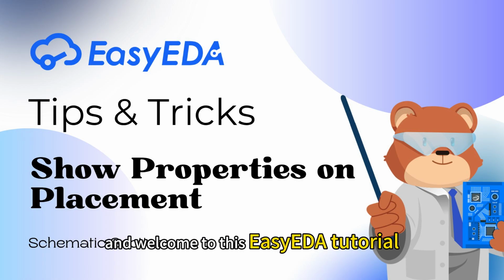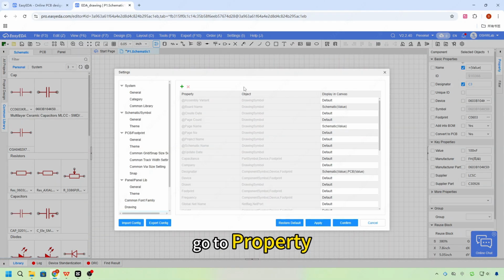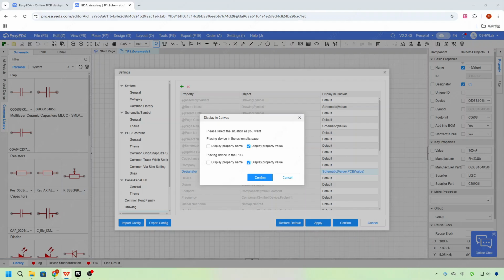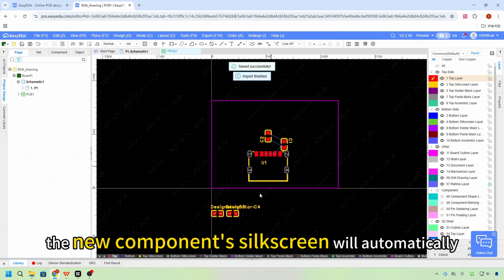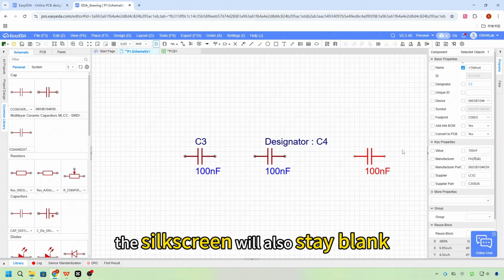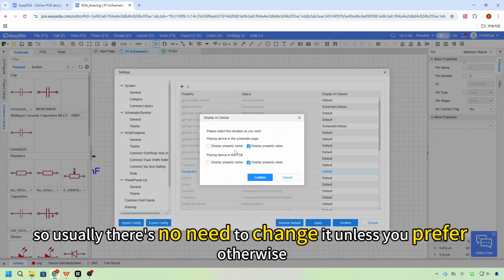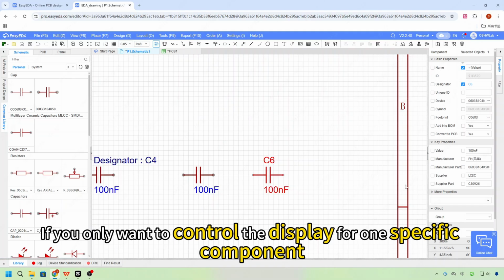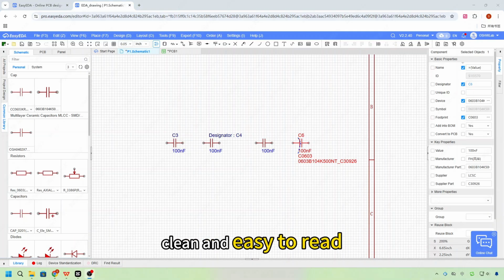Quick Tips [Schematic 22]: Show Properties on Placement